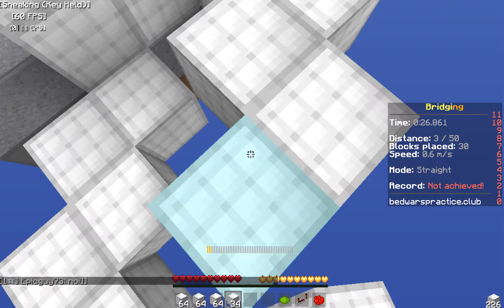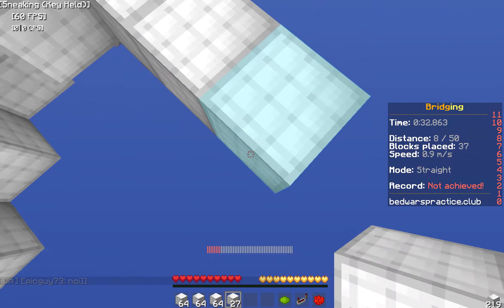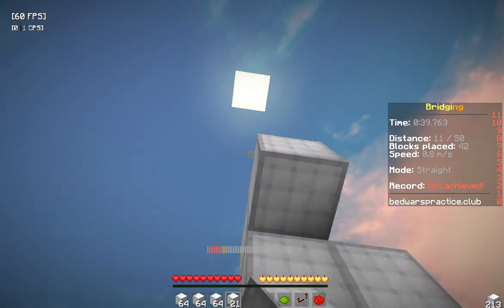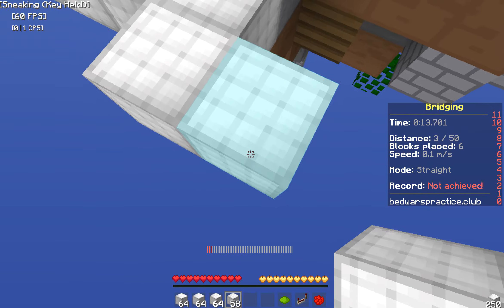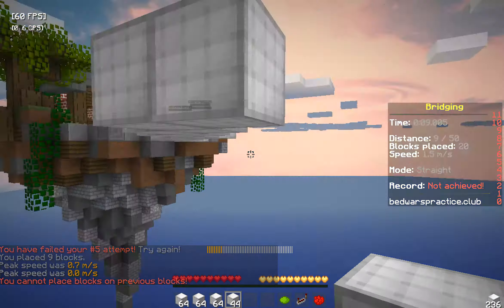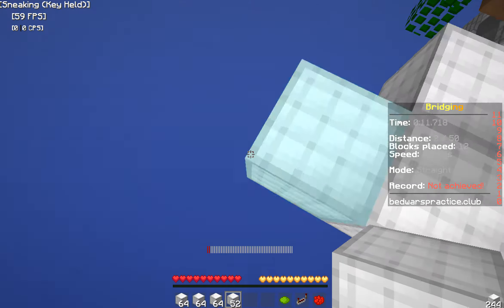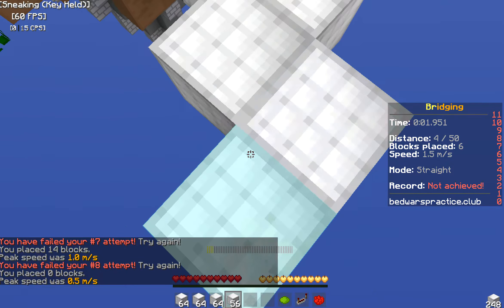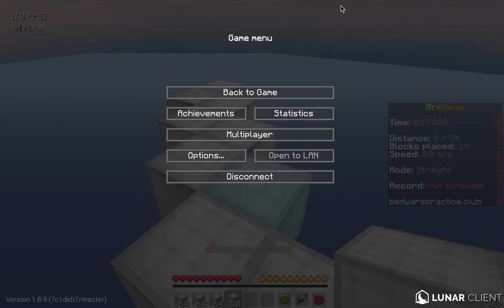HOW TO DIAGONAL SPEEDBRIDGE IN MINECRAFT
Hello everyone,
My name is Pr and today I'm going to be teaching you guys how to speedbridge!